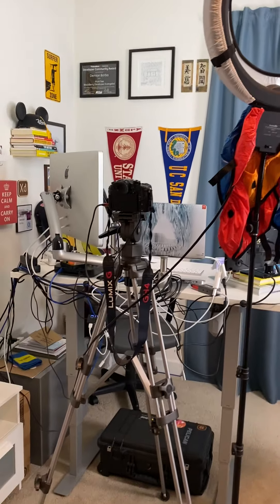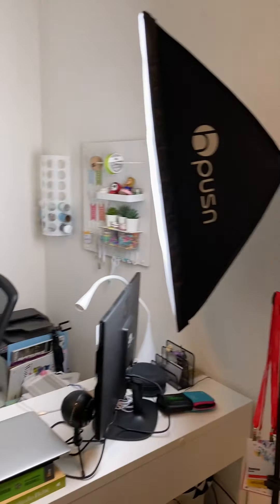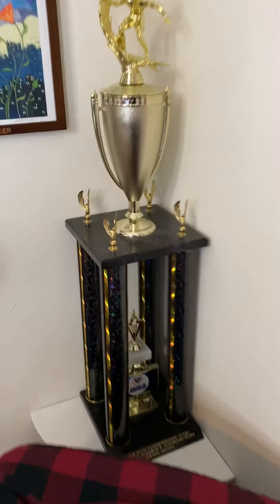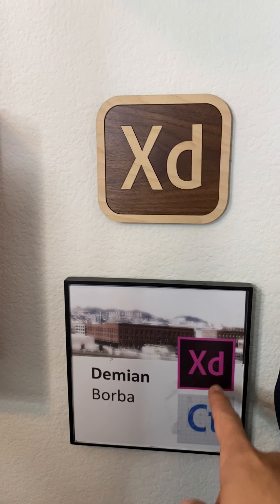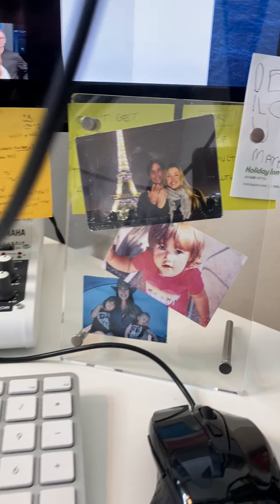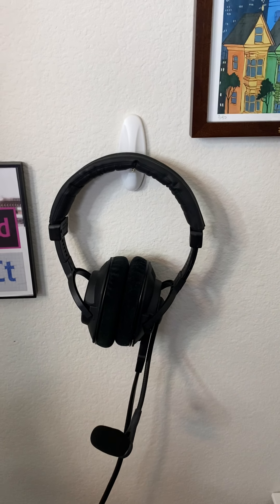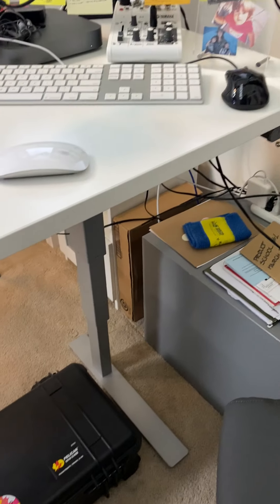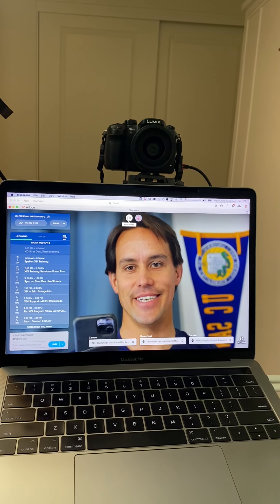My AdobeCreativeSetup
This is my work-from-home setup, what's yours?